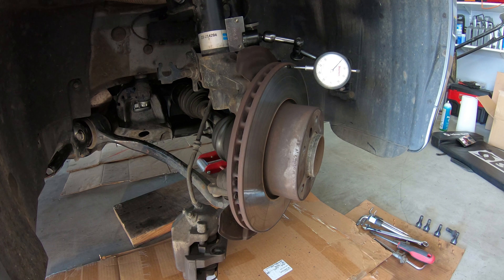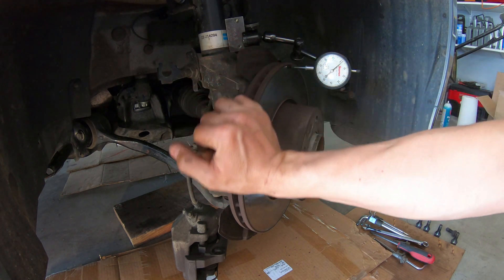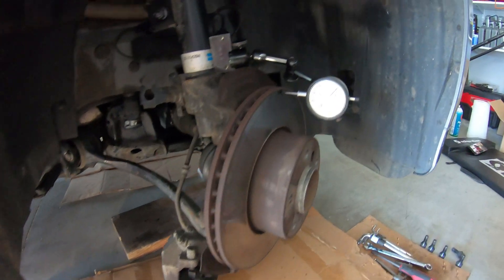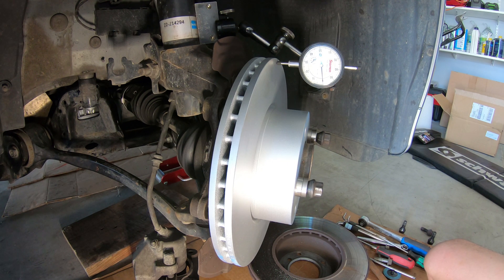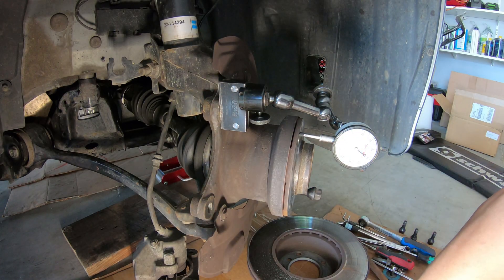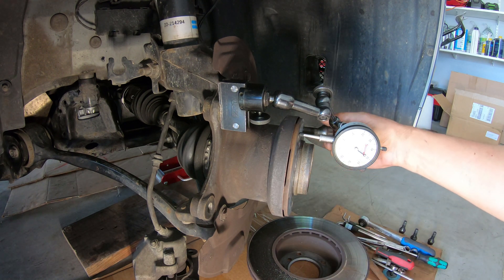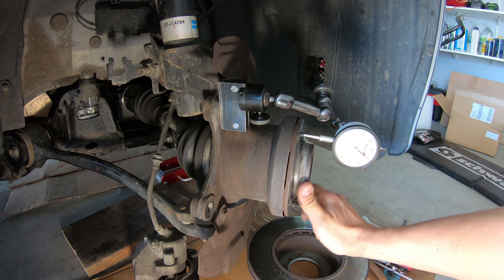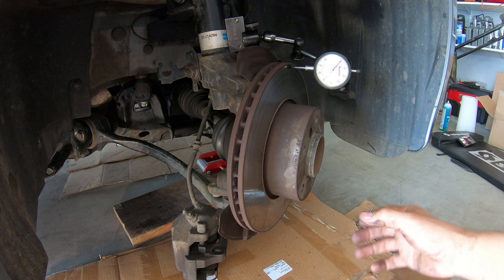How to check brake rotors for excessive lateral run-out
Your car is shaking a lot when braking? Brake pedal is pulsating?
Here is how to find out if brake rotors are warped.
Old rotor had about .003" total run-out as shown by the dial indicator.
Hub / flange by itself - .0005"
New rotor mounted on the hub  - just a bit under .001"
Success!